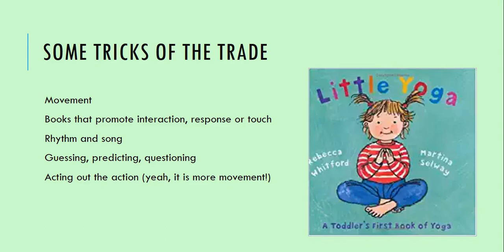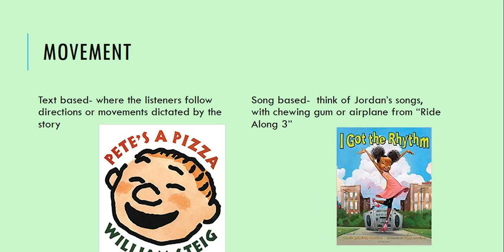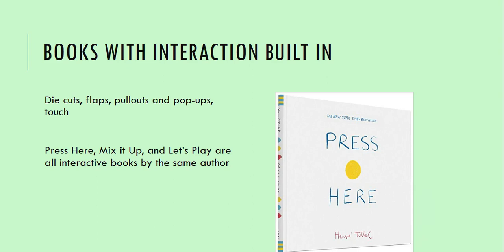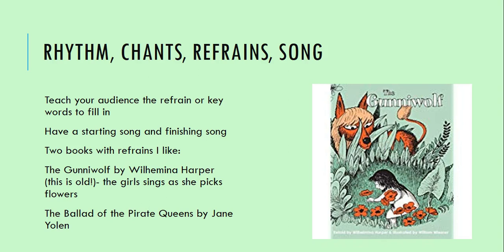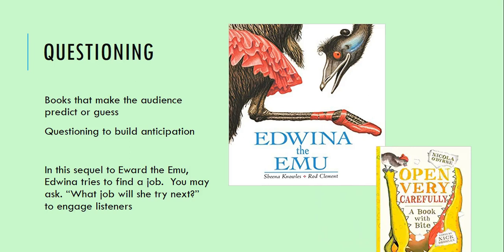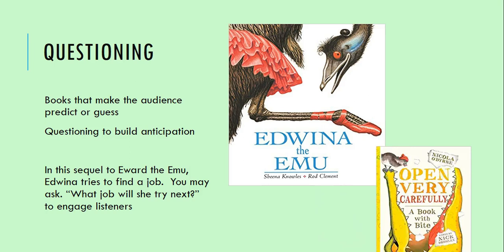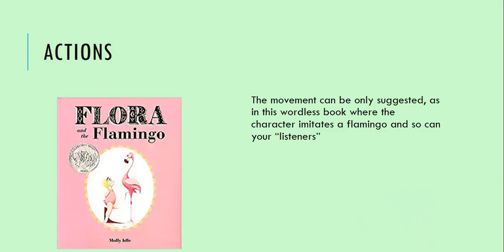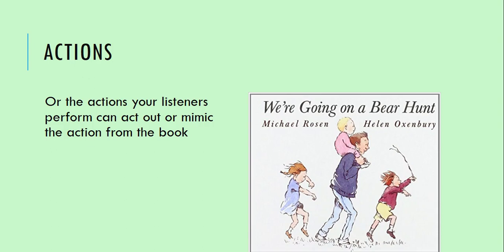Interactive storytime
Techniques and books to get your listeners involved in storytime.